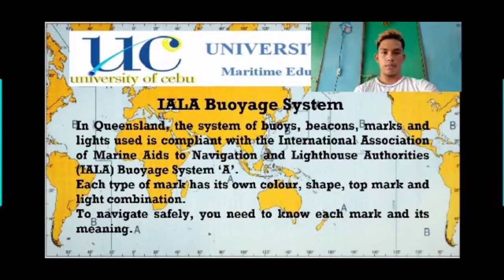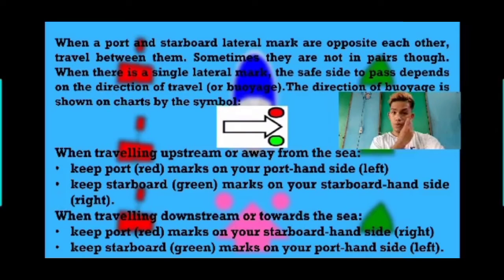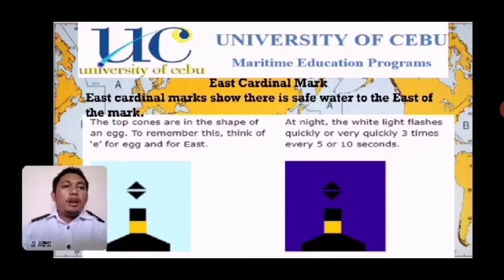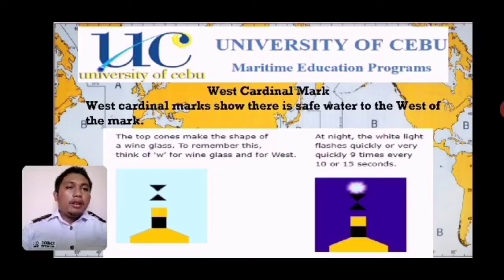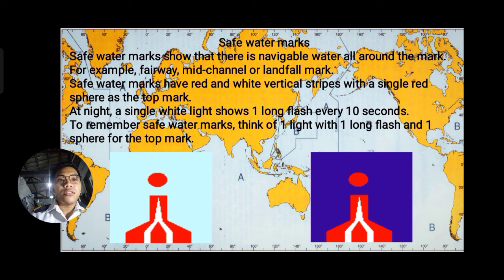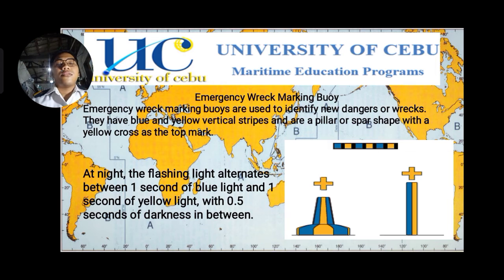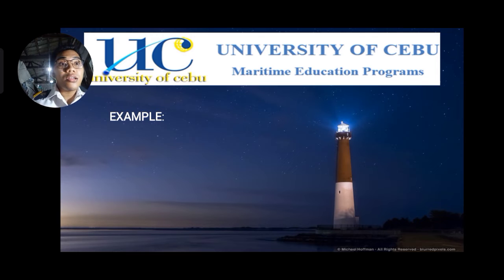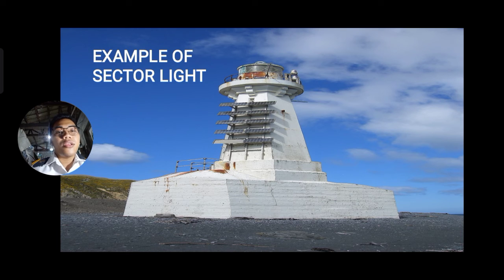Navigation buoys, Marks, and Beacons by Group10